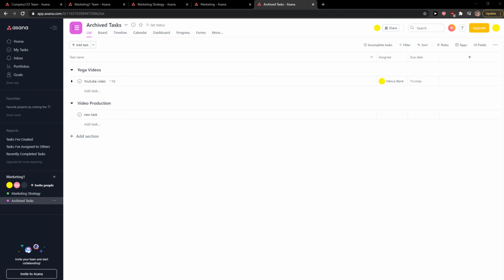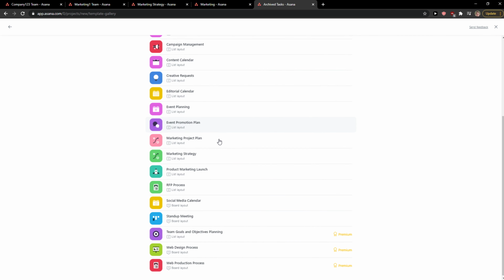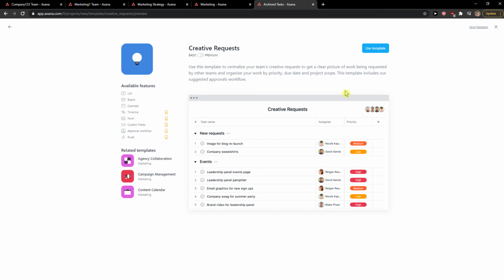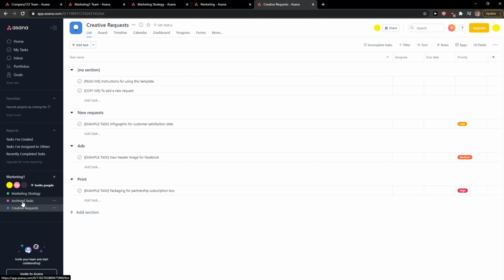How To Create a Project In Asana